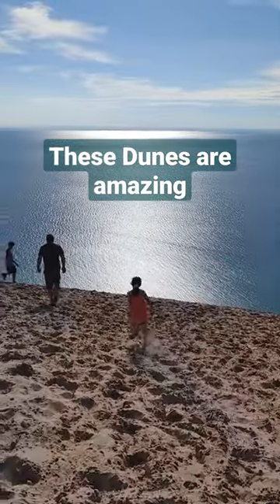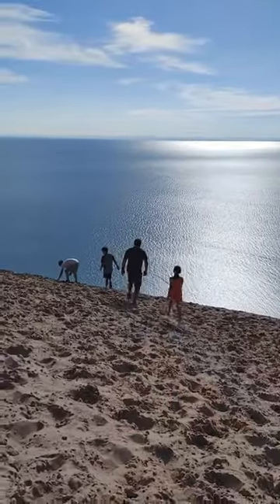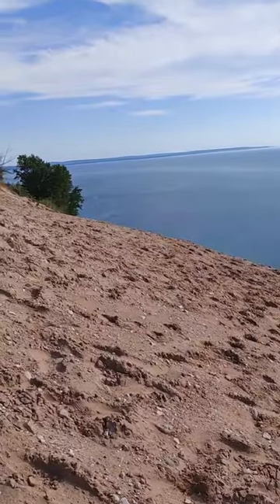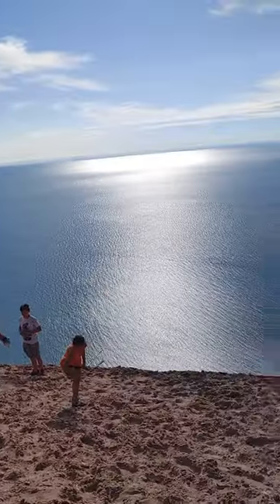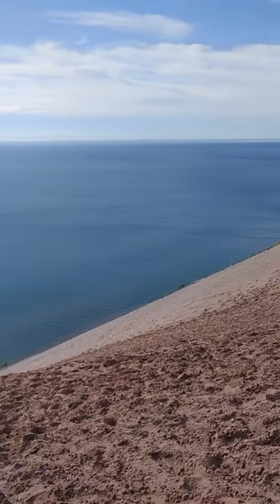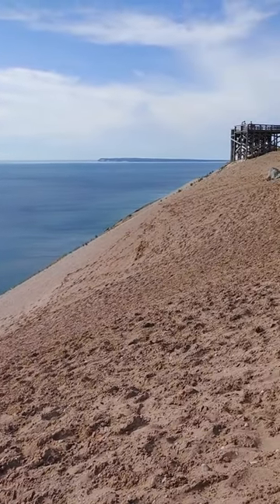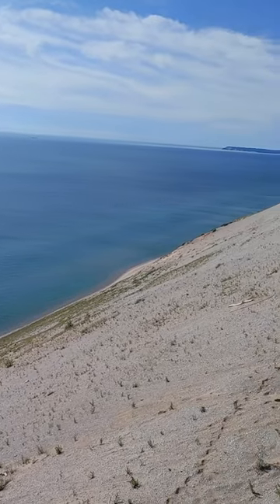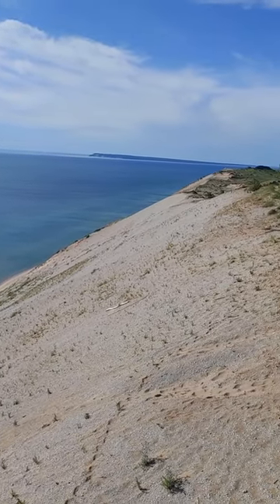Best view of Lake Michigan